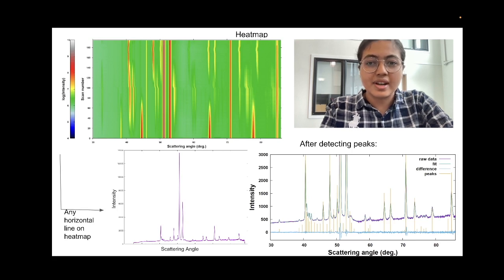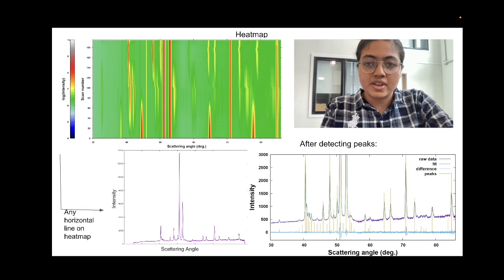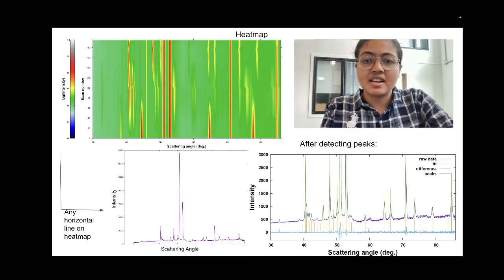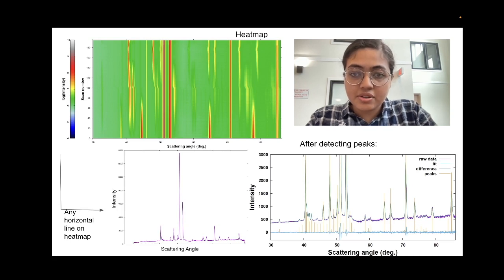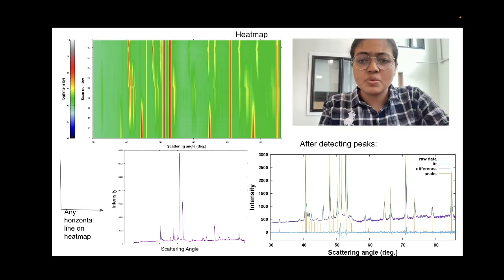Picking peaks properly: Automating Operando X-ray diffraction Data Analysis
The processing of data acquired from x-ray diffractometers is impeded by a bottleneck, which arises from the large volume of data generated in a single run. The objective of this project is to develop an automated system for processing collected data, with the aim of significantly reducing the time and manual effort required for identifying electrochemical phases.
This video is about my internship project at the University of Alberta.